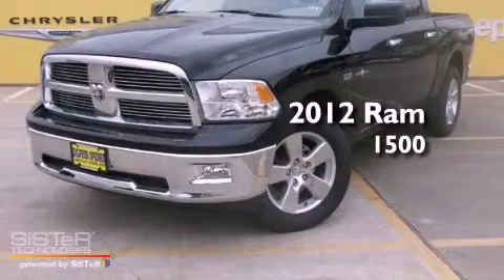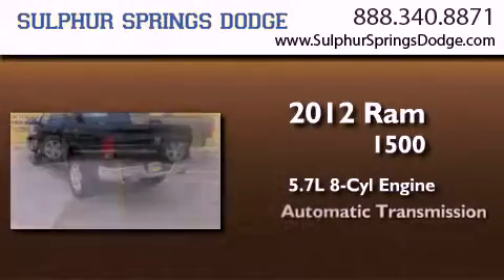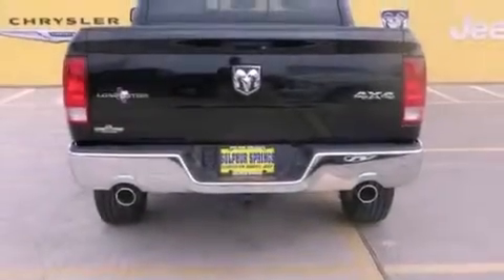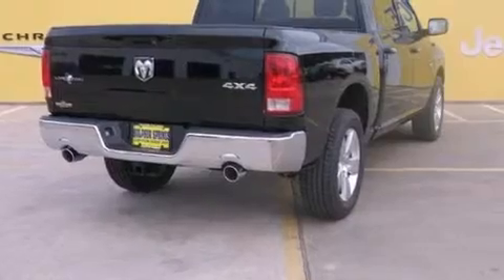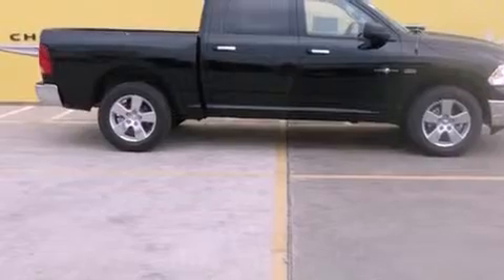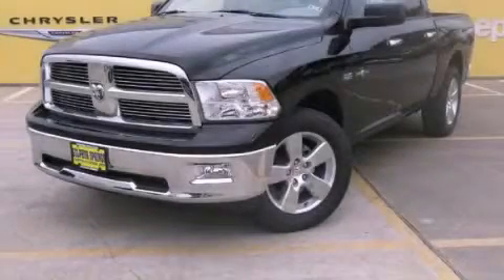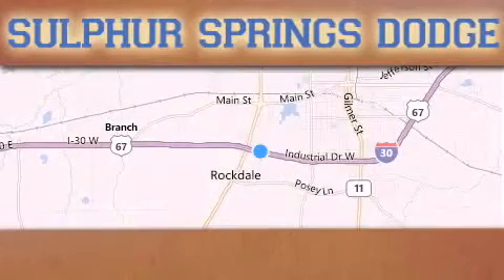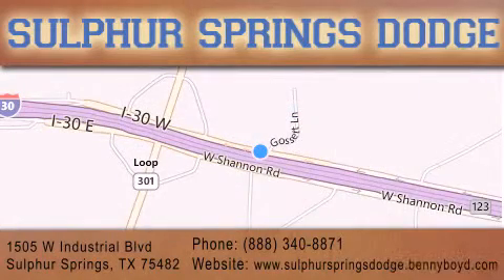2012 Ram 1500 Sulphur Springs TX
Year : 2012
 Make : Ram
 Model : 1500
 Engine : 5.7L V8 HEMI MULTI-DISPLACEMENT VVT ENGINE
 Trans . : Automatic
 Exterior : Black
 Miles : 1
 Interior : Other
 Stock : CS318413